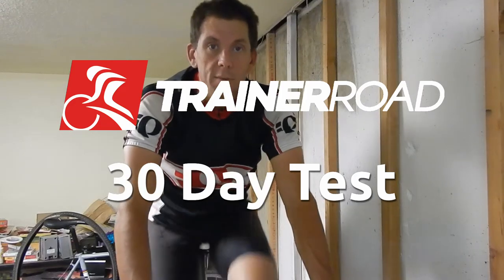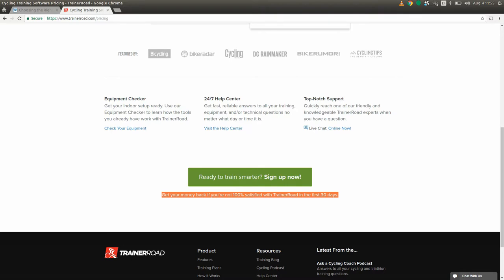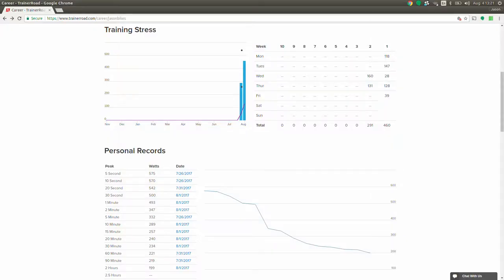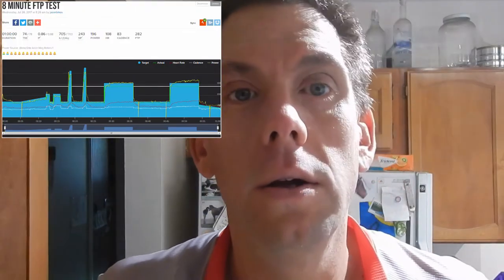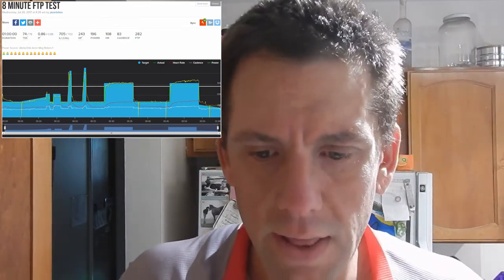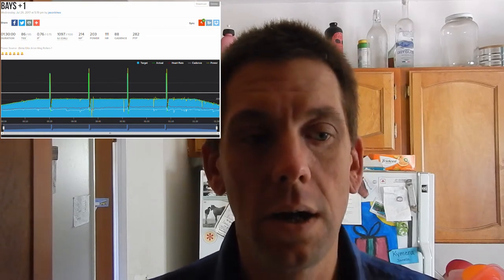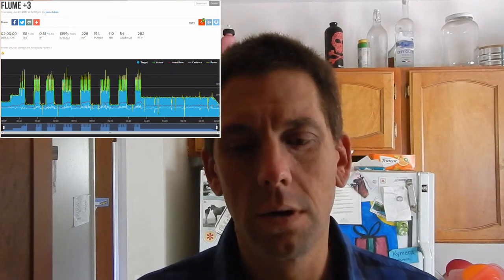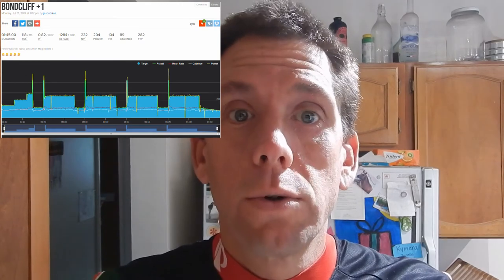Falling Off My Rollers :|: Trainer Road 30 Day Test :|: Week 1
After hitting a plateau with my training I decided to try out one of the at home services. I'm trying Trainer Road for 30 days because it's well respected and I already have all of the tools required to use their Virtual Power setting.  Over 30 days I will use the tool and post reviews of it once per week.

My Setup:
Elite Arion Mag Rollers
Wahoo Tickr Heart Rate
Wahoo Speed Sensor
Wahoo Cadence Sensor
Google Pixel C